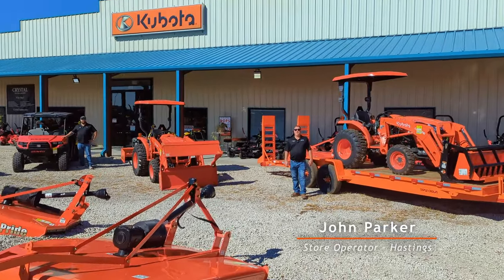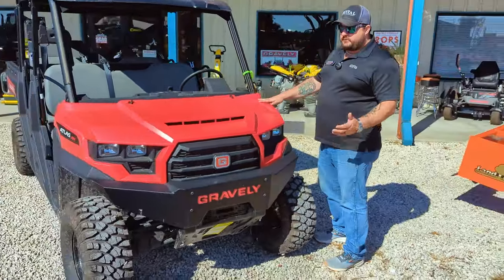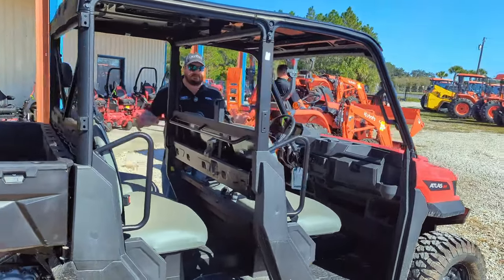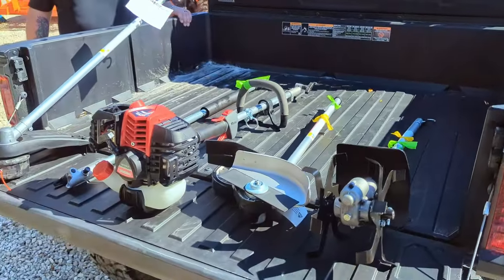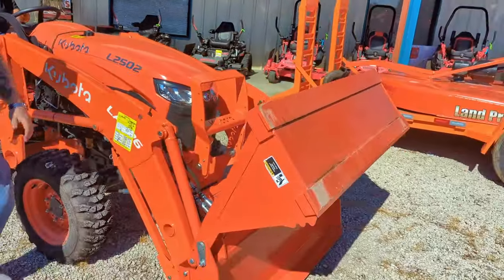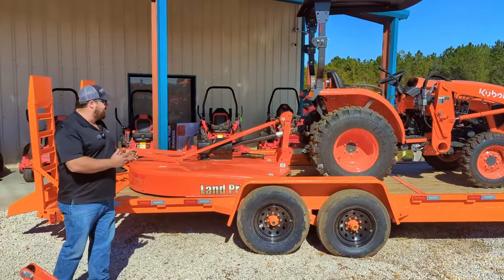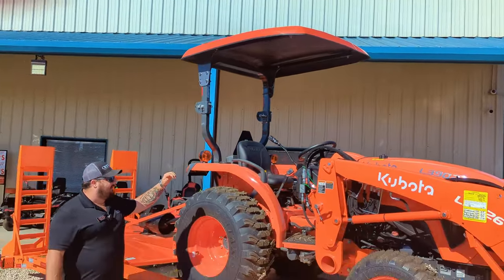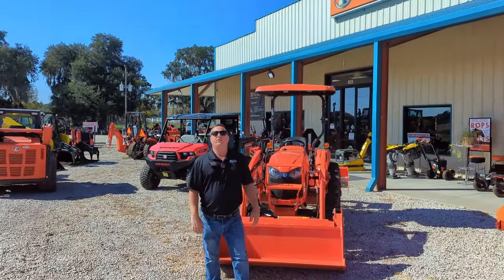At Crystal Tractor of Hastings, we have the holiday packages you're looking for!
These packages are a little unconventional, but we're still happy to wrap them up in a nice bow if you want!

View our available inventory at CrystalTractor.com